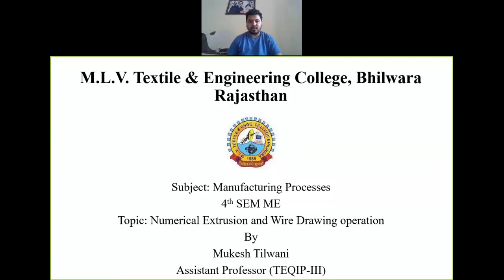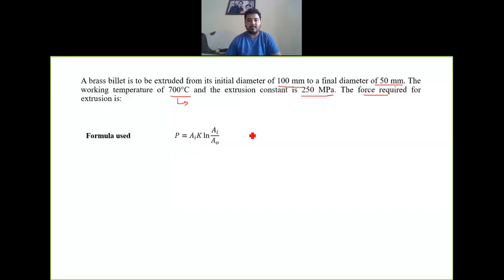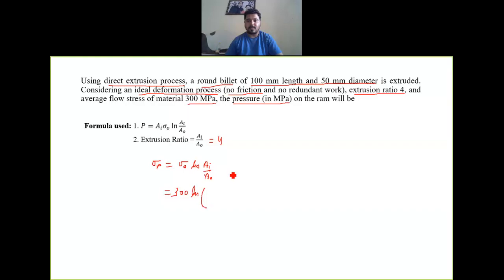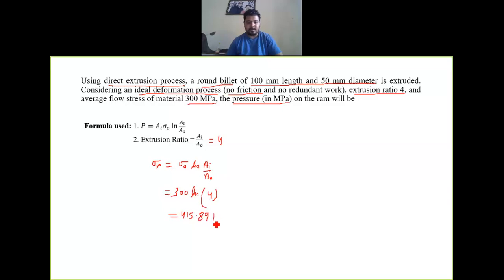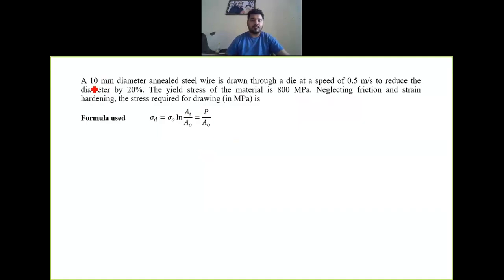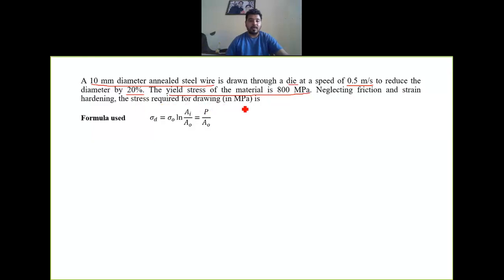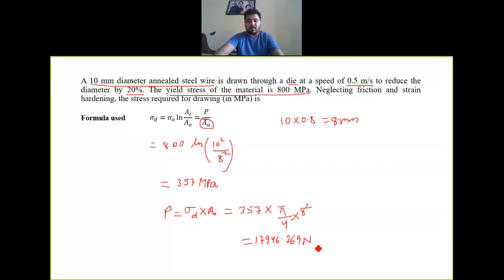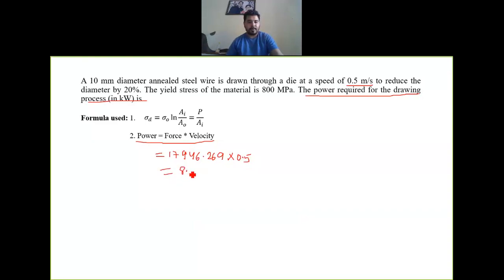Numerical on Extrusion and Wire drawaing operation